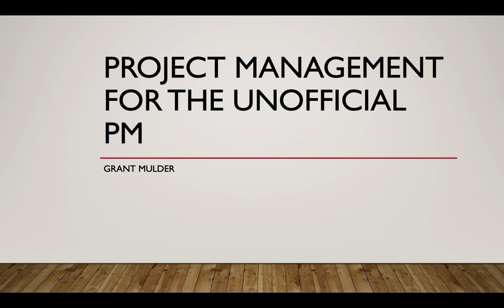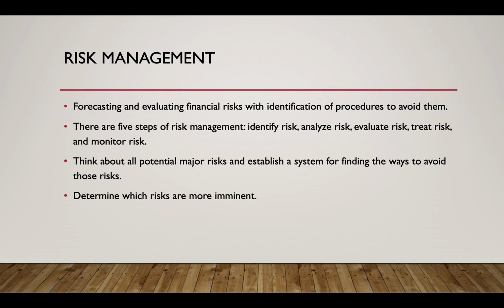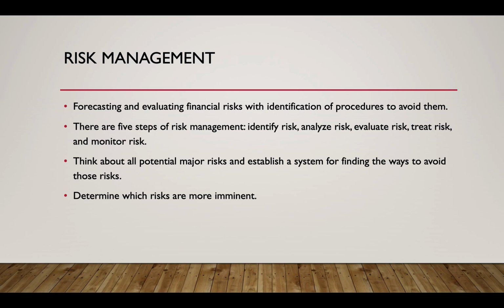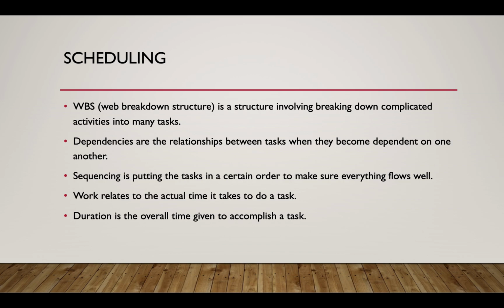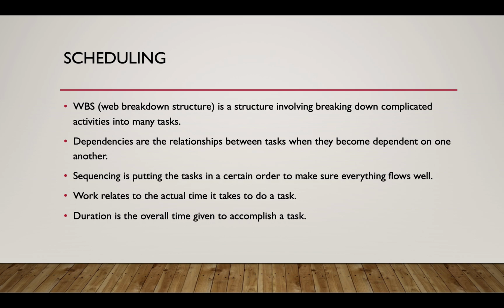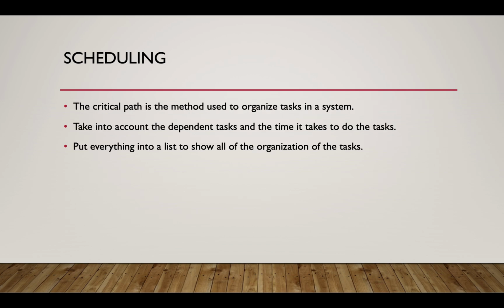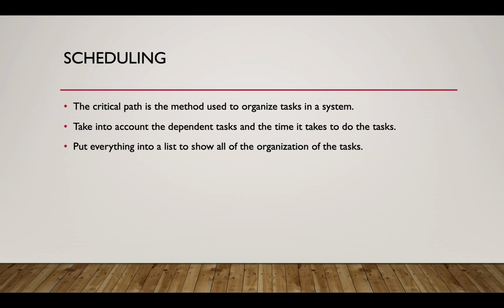Project Management reading notes